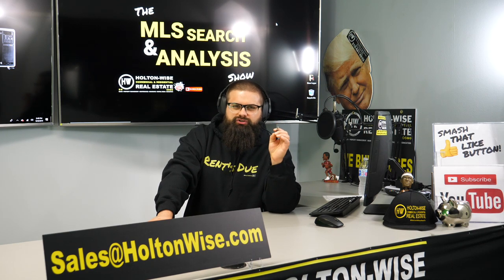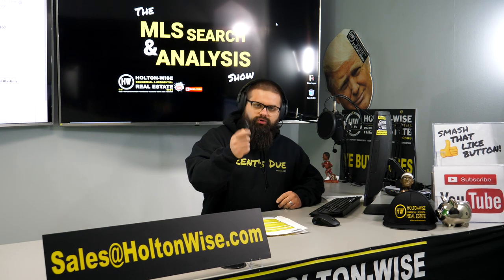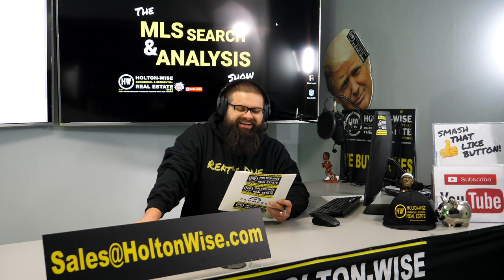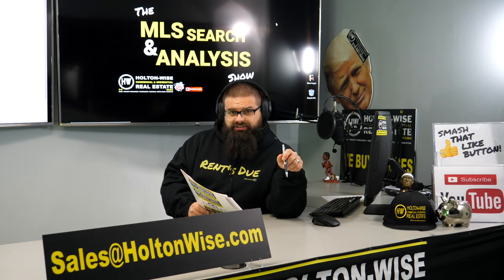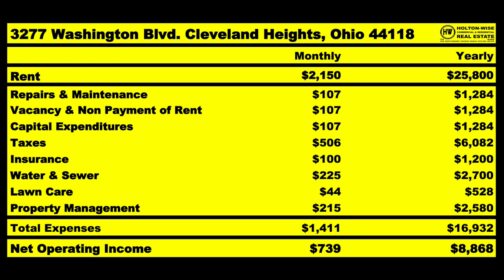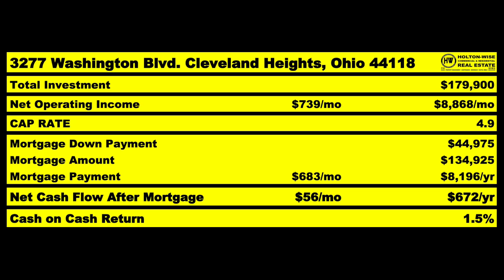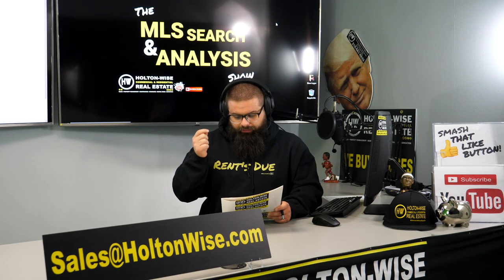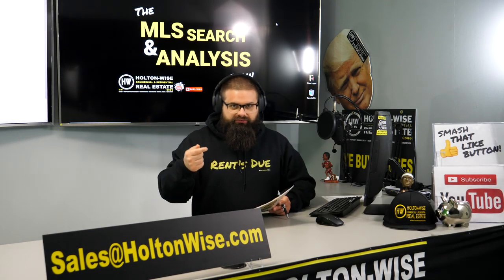Why this San Diego Agent has $250k for Cleveland BRRRR | MLS Search & Analysis 53 - 3277 Washington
The BRRRR Method is a real estate investment strategy that allows investors to quickly build wealth through rental properties without a lot of money. In the 53rd episode of The MLS Search & Analysis Show James Wise is searching the Cleveland Heights area looking for an investment property that his client Jerry (a Real Estate Agent from San Diego, California) can perform the BRRRR method on. During the show James breaks down the current income and estimated expenses along with the reasons he believe there is some hidden cash flow available. In addition he breaks down an intermediate skill level purchasing strategy for Jerry that could allow Jerry to obtain the property below fair market value.

🎙️ HELPFUL RESOURCES 🎙️